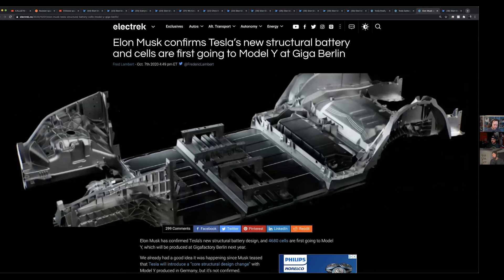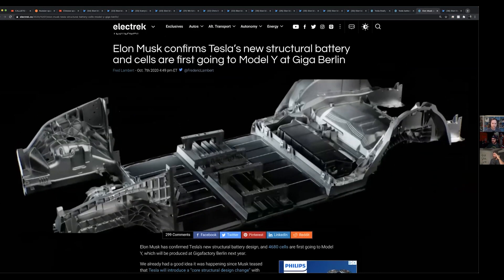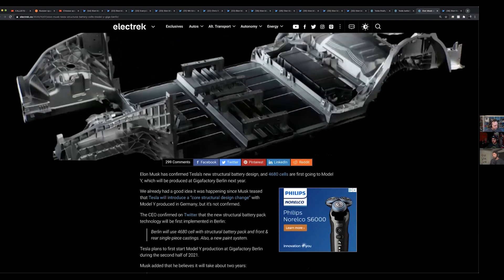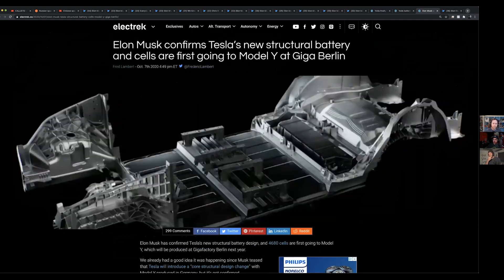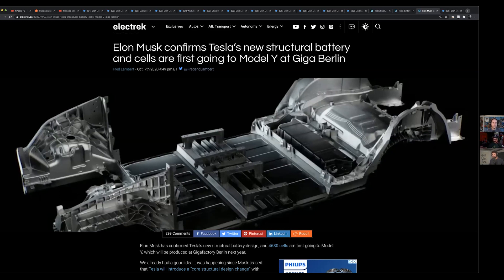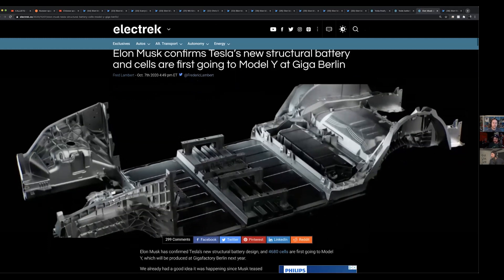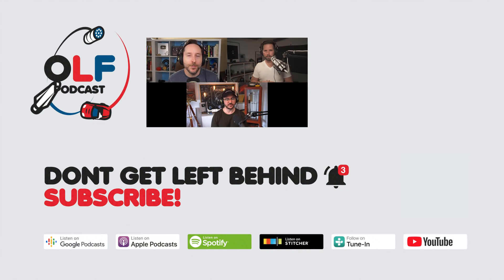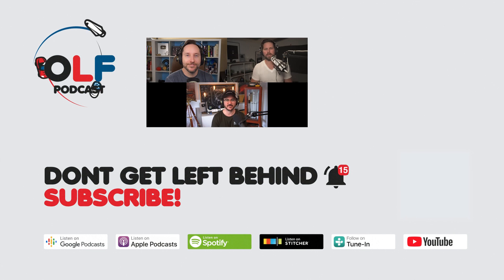Tesla Model Y gets a new European Battery (Highlight Ep 105)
Model Y in Europe Getting New Batteries